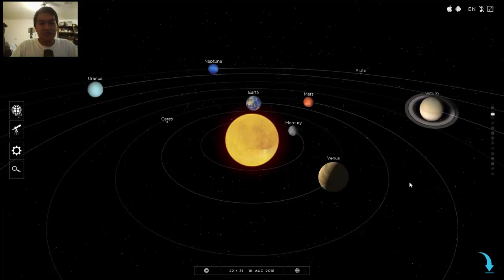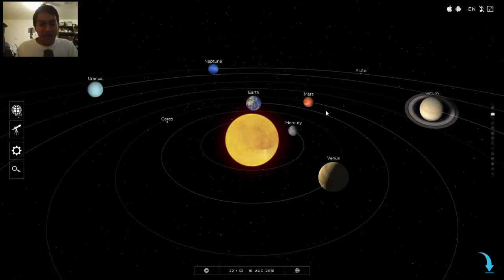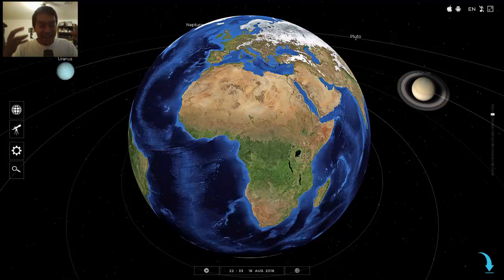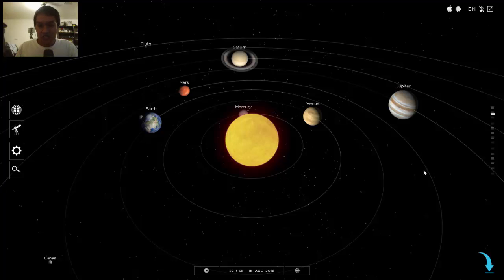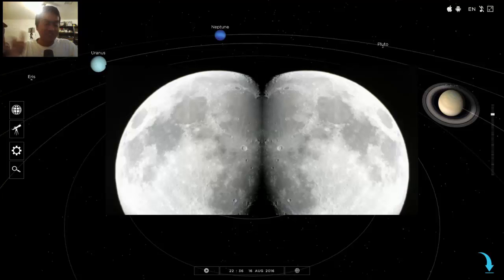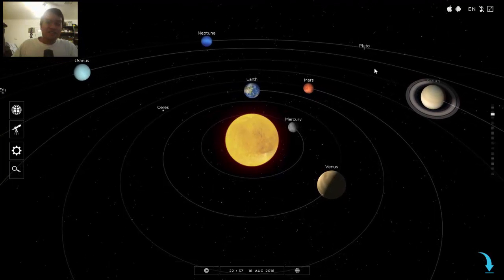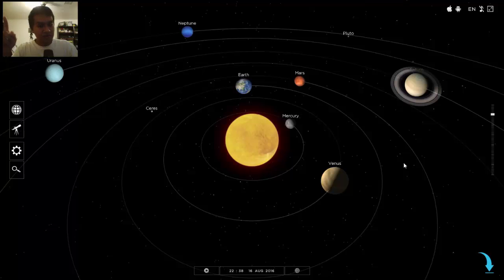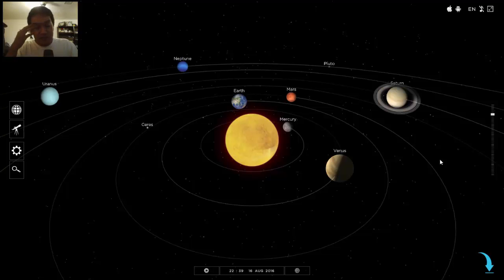How To Remember The Planets In The Solar System With Memory Techniques!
You might know all the planets, but this is a video you must watch to see how fun learning the planets could of been!